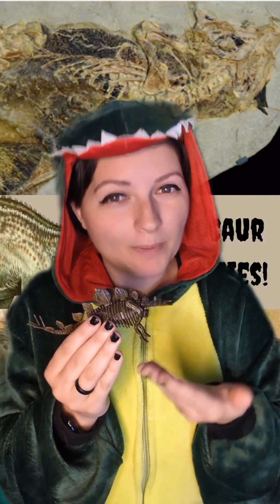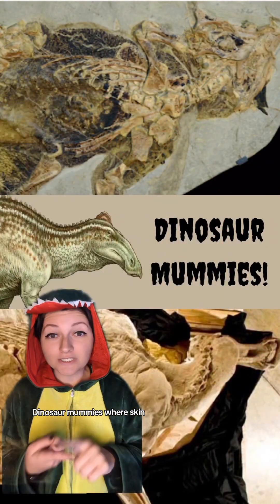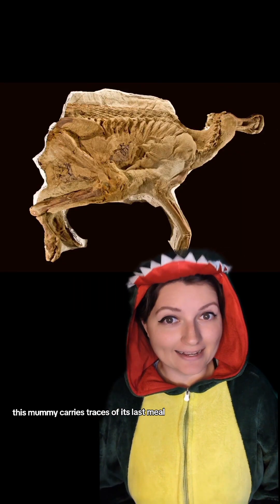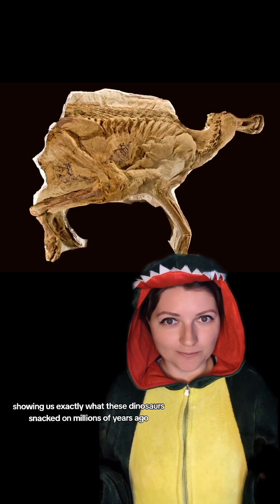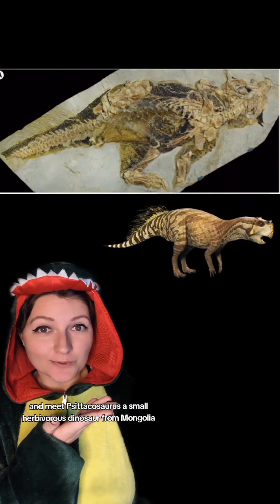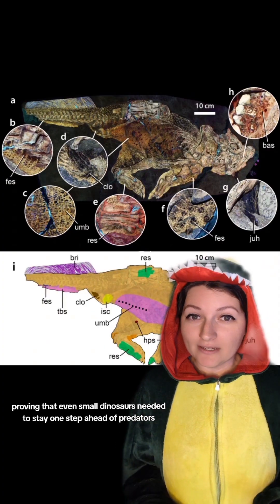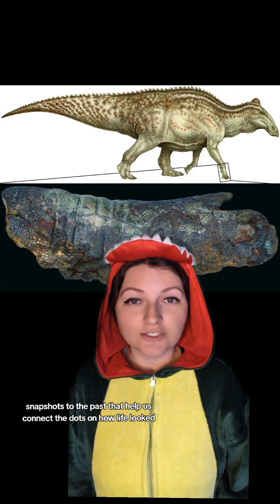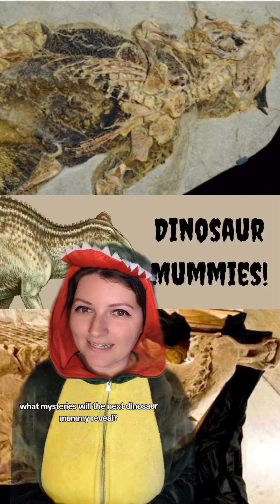Dinosaurs Under Wraps!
Ever wondered what dinosaurs really looked like? Dinosaur mummies—fossils with preserved skin, muscles, and even pigments—offer a rare glimpse into their ancient world. Discover the hidden stories these time capsules reveal!

How do dinosaur mummies form?

For a dinosaur to become mummified, it had to be buried quickly—perhaps in a mudslide or flood—keeping it safe from scavengers. Low oxygen environments slow down decomposition, while minerals gradually replace soft tissues, preserving skin and muscle structures in stunning detail. These rare fossils give us an unprecedented window into the past!

Source(s):

"Dinosaur Mummies Exist and Here's How They're Made" - Sam Walters (Discover Magazine)

Carpenter, Kenneth (2007). "How to make a fossil: Part 2 – Dinosaur Mummies and other soft tissue". The Journal of Paleontological Science

Drumheller, Stephanie K.; Boyd, Clint A.; Barnes, Becky MS; Householder, Mindy L. (2022). "Biostratinomic alterations of an Edmontosaurus "mummy" reveal a pathway for soft tissue preservation without invoking "exceptional conditions"". PLOS ONE.

"Mummified Dinosaur Unveiled". National Geographic News. 3 December 2007.

Bell, P.R., Hendrickx, C., Pittman, M. et al. The exquisitely preserved integument of Psittacosaurus and the scaly skin of ceratopsian dinosaurs. Commun Biol 5, 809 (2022)

Image credit(s): Children's Museum of Indianapolis, Wikipedia, Daspletoraptor (X), Vlad Konstantinov, Bell and Pittman (2022), Natee Puttapipat